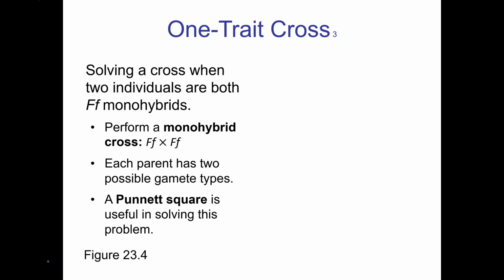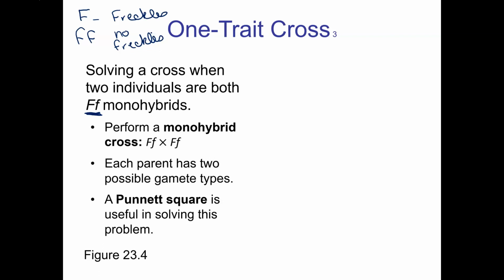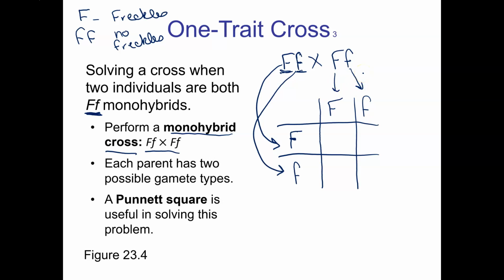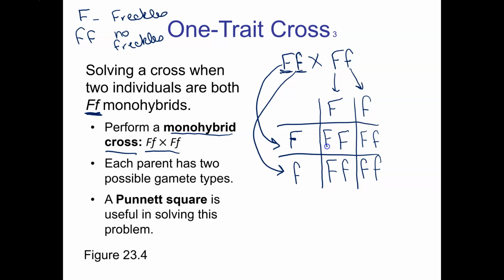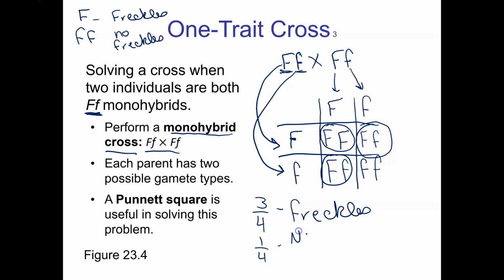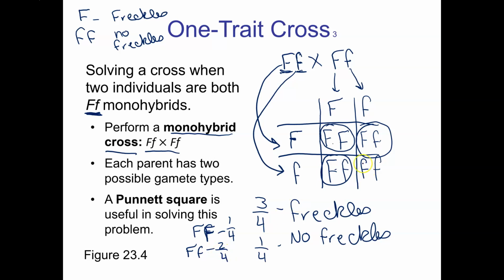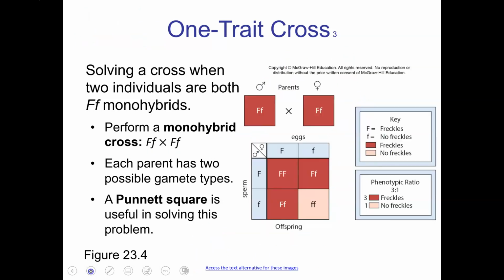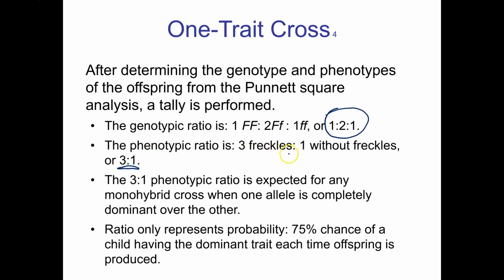Chapter 23 part 3 Biology Mader